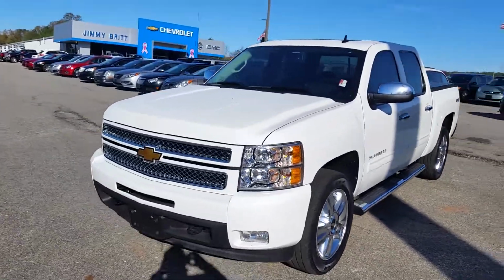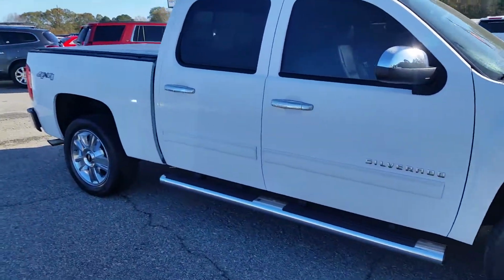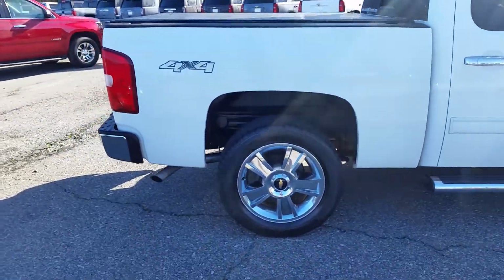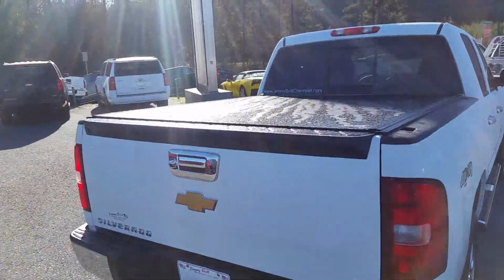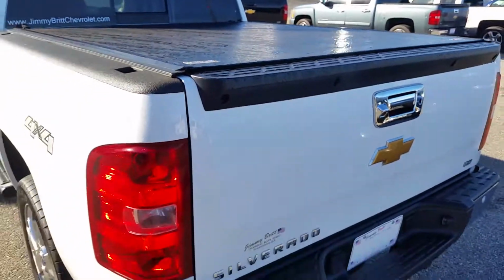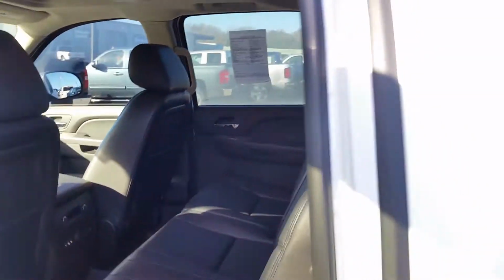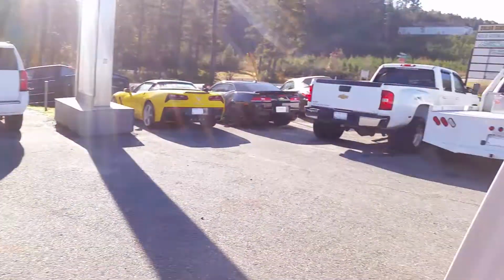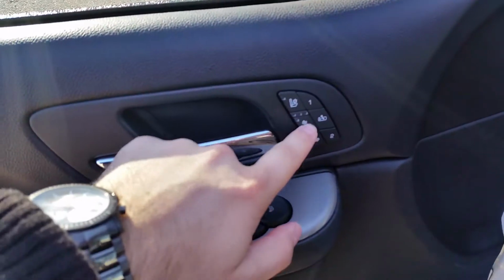2013 Chevrolet Silverado LTZ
Here you go Rock!!